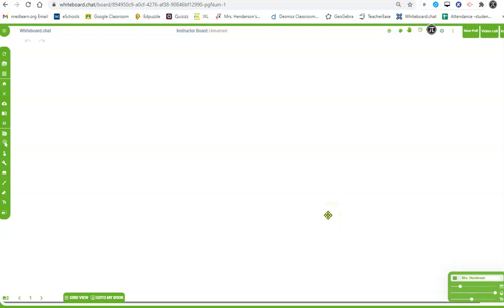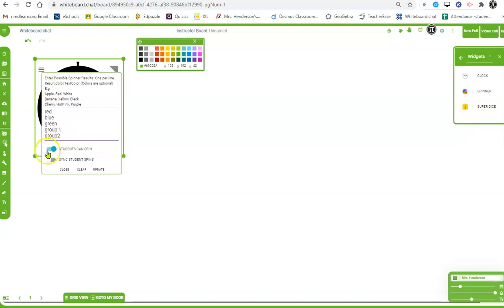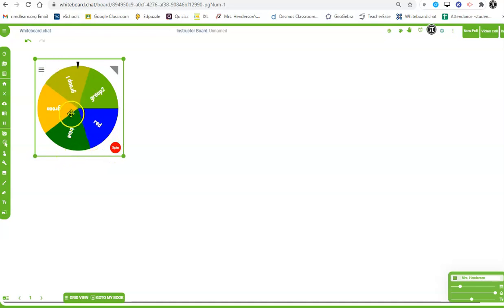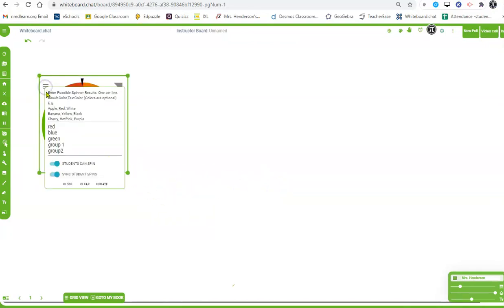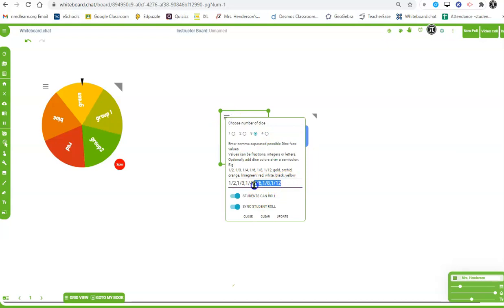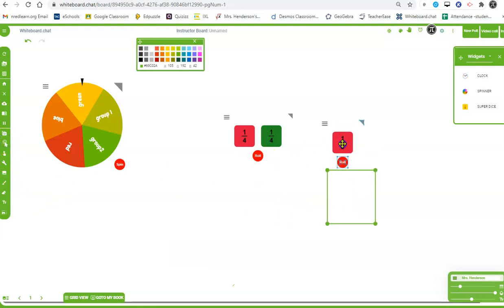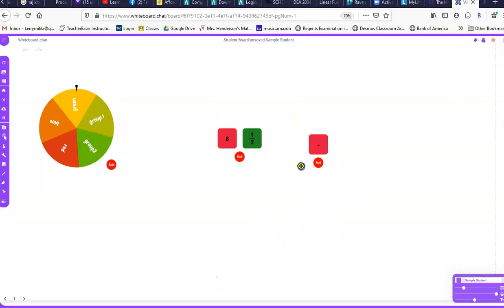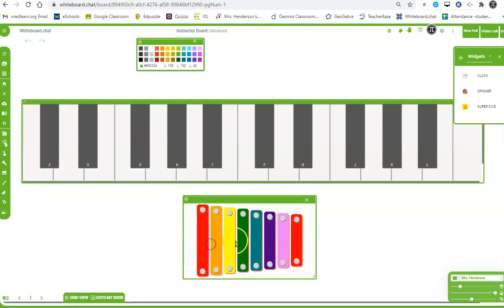Whiteboard.chat - Spinners, Dice, and Instruments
How to insert and customize spinners, dice, and instruments